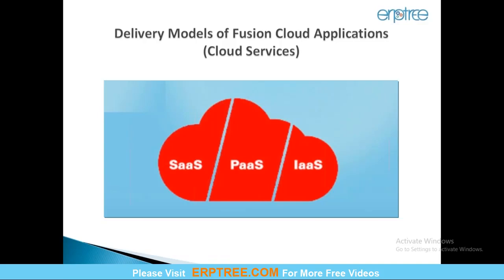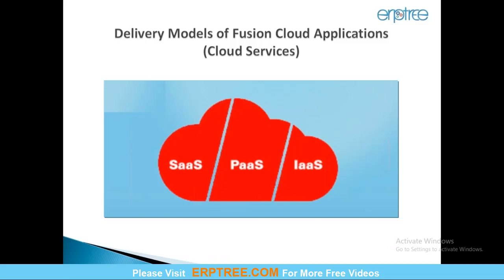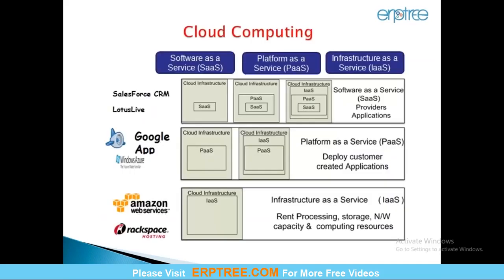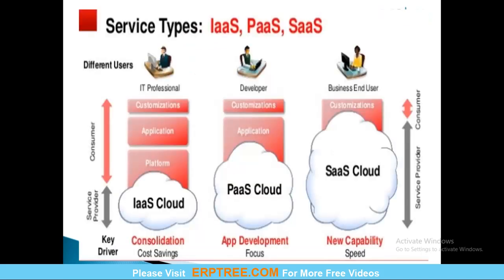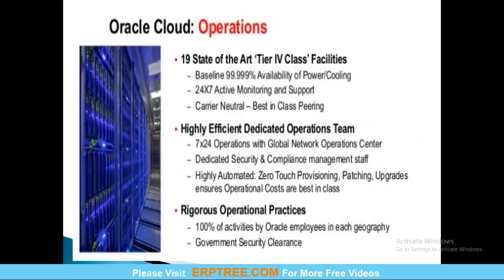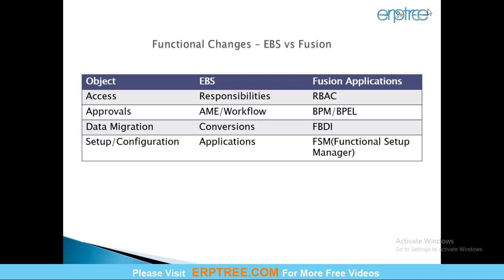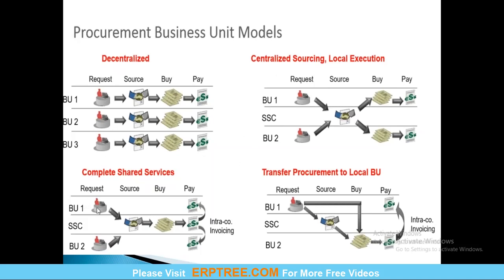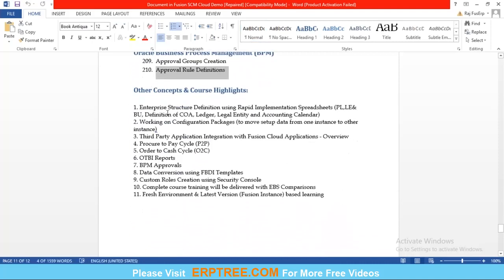Oracle Fusion Cloud Procurement & SCM Training